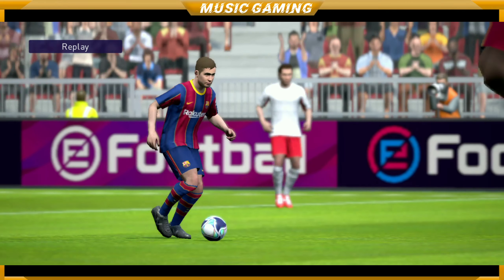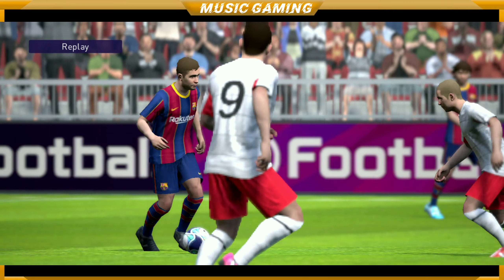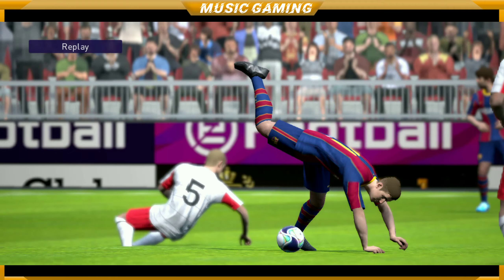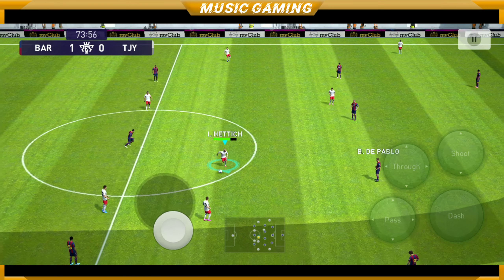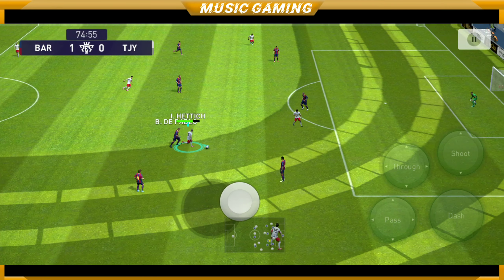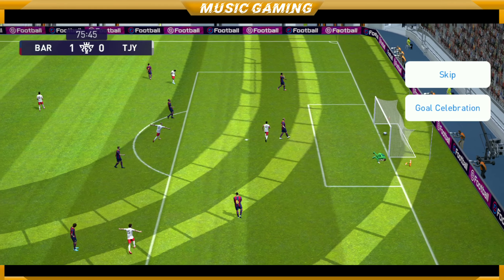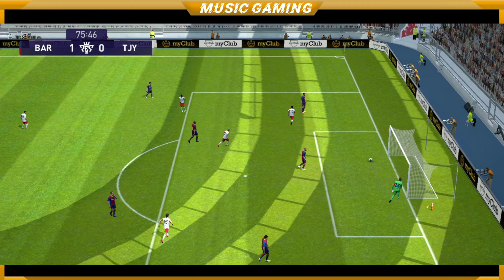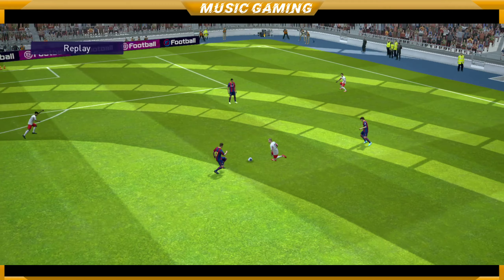PES 2020 HD + 60 FPS GAMEPLAY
pes 2020 Full HD 60 FPS Android gameplay
 recorded by smart phone